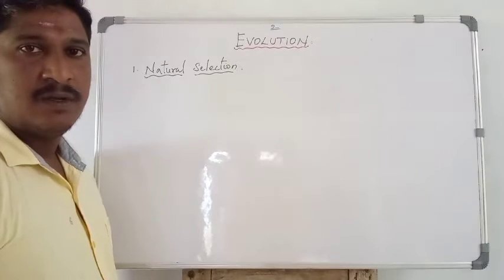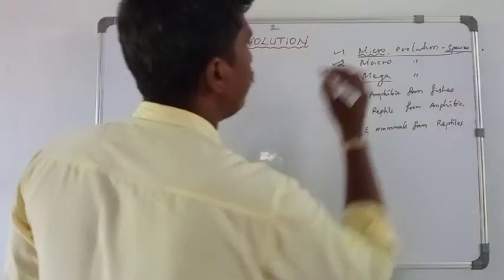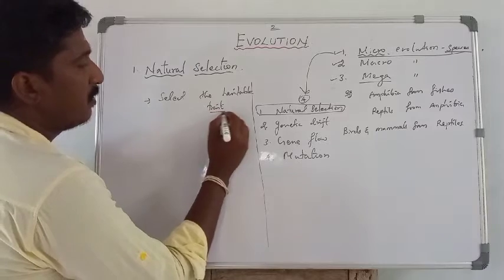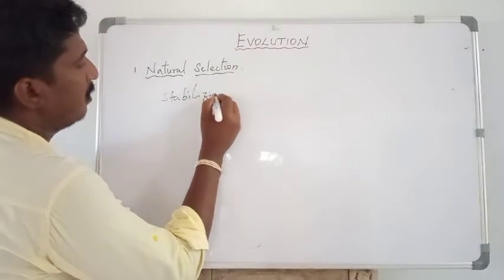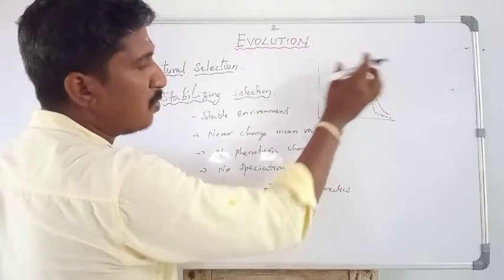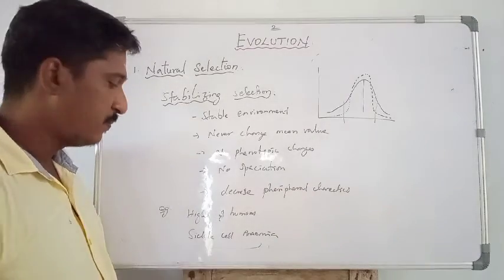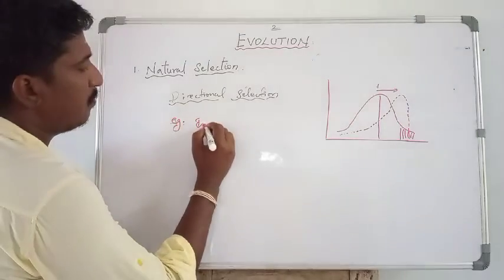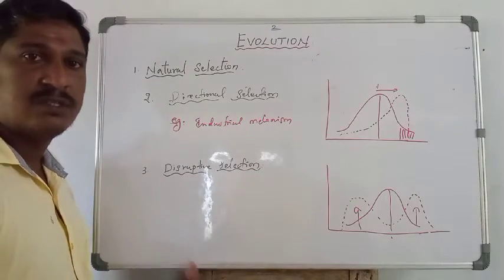NATURAL SELECTION I EVOLUTION I 12 ZOOLOGY